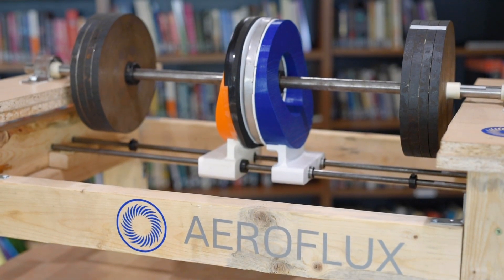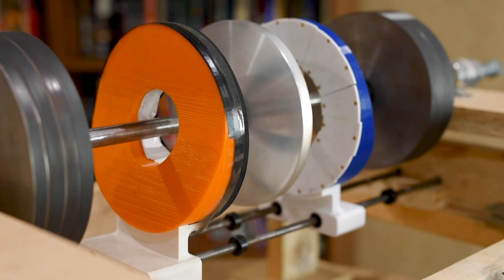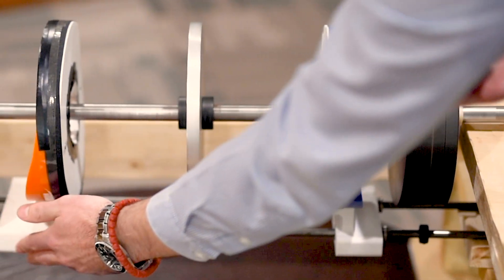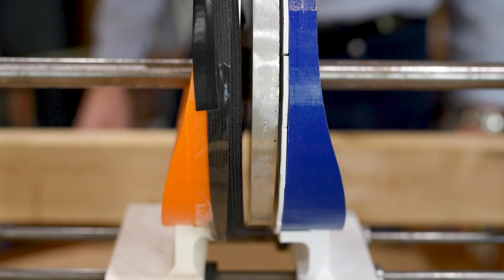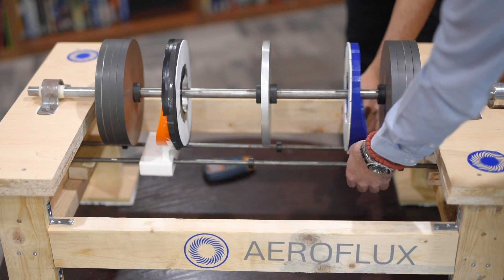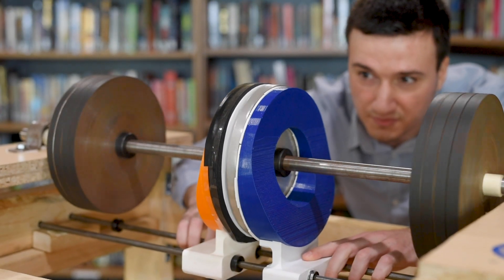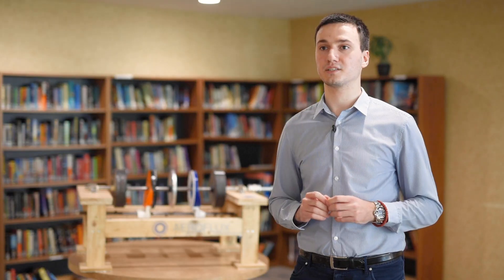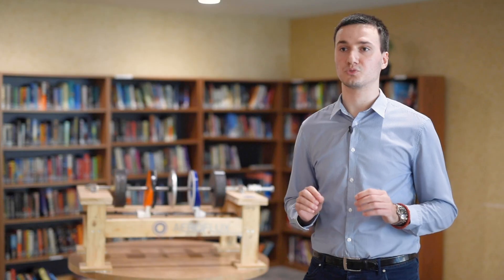Aeroflux Contactless Brakes - wear-free aircraft brakes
James Dyson Award 2019 Canada winner and top 20 finalist is Aeroflux Contactless Brakes.

One of the most wasteful systems on modern aircraft are the brakes as they wear quickly and need to be replaced often. Aeroflux aims to solve this problem as a contactless and wear-free aircraft breaking system.